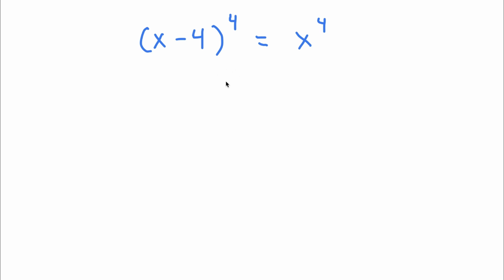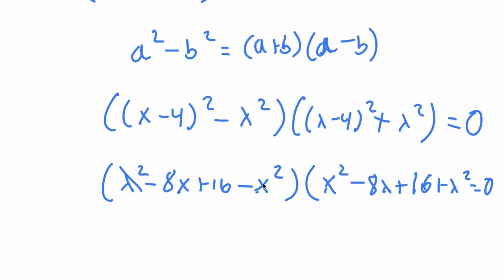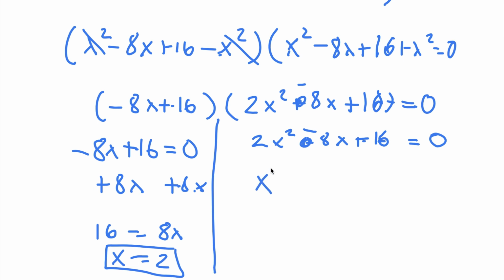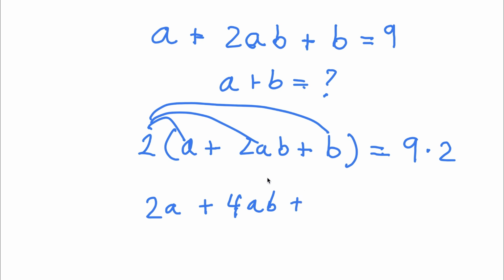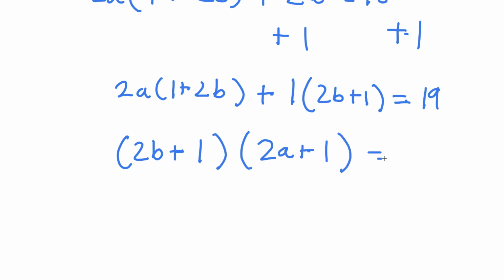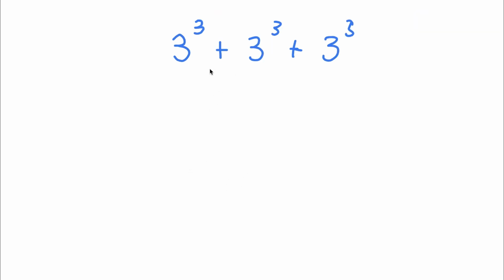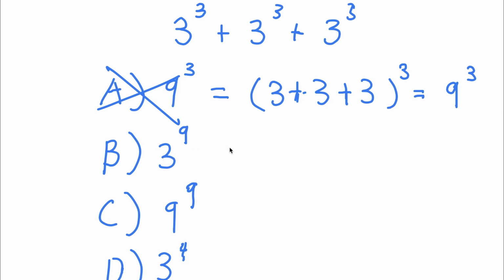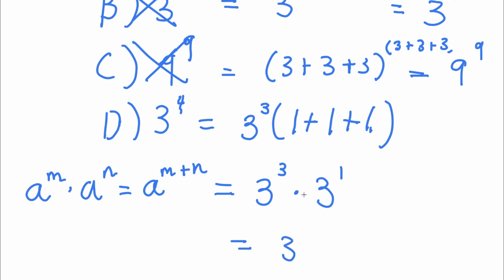A Simple Problem Thats Not So Simple | A Nice Exponential Equation